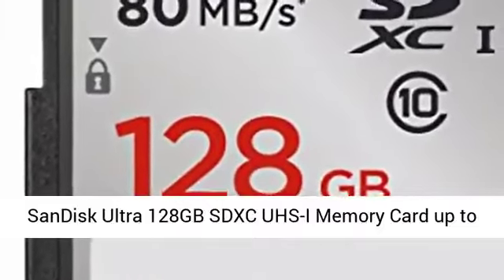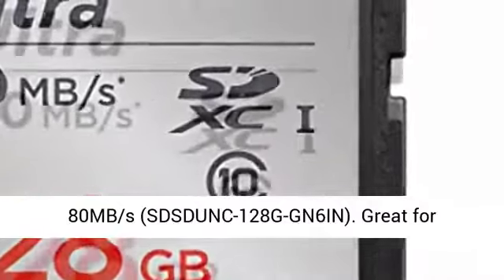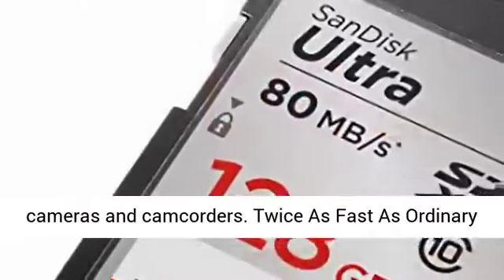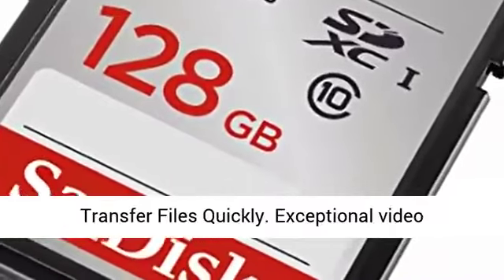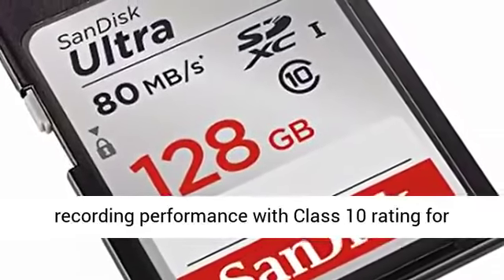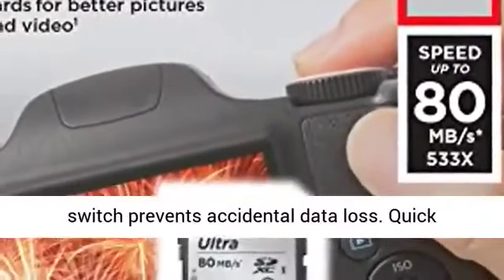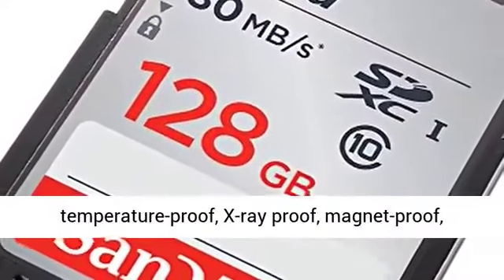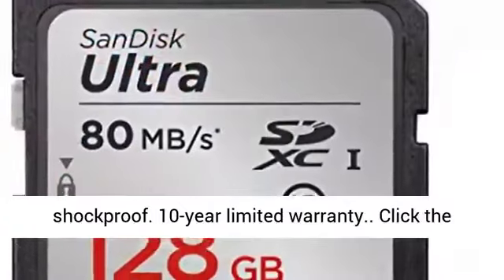SanDisk Ultra 128GB SDXC UHS I Memory Card up to 80MB s SDSDUNC 128G GN6IN, Black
amazon,
amazon finds,
amazon prime,
amazon fba,
amazon flex,
amazon rainforest,
amazon house,
amazon jungle,
amazon stock,
amazon ascension,
amazon alexa,
amazon astro,
amazon amazon,
amazon business,
amazon bundles,
amazon bedrock,
amazon course,
amazon commercial,
amazon couch,
amazon dropshipping,
amazon driver,
amazon documentary,
d amazing,
amazon echo,
amazon earnings,
e amazonas,
amazon family,
amazon fba for beginners,
amazon forest,
fba amazon,
forest amazon,
amazon gadgets,
amazon gaan,
amazon guitar,
amazon gadgets 2024,
amazon go,
amazon gan,
get amazon prime free,
game amazon,
amazon haul,
amazon interview,
amazon influencer program,
amazon influencer,
amazon items,
amazon iphone,